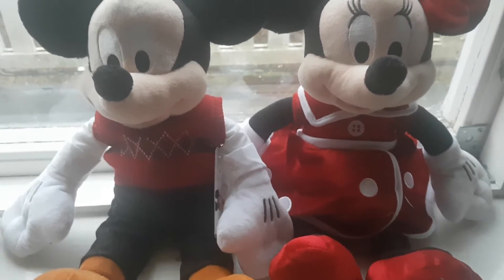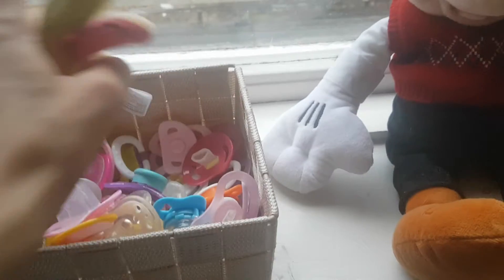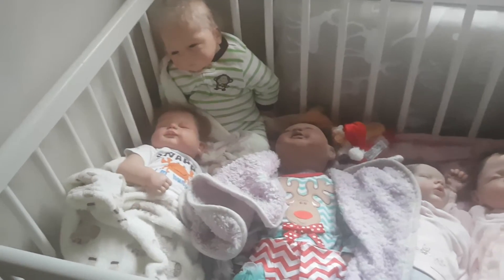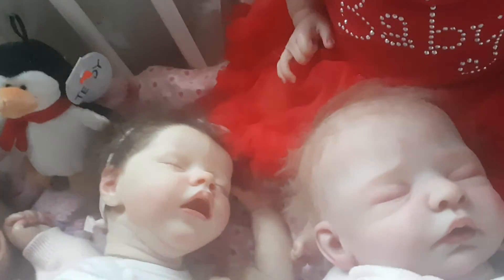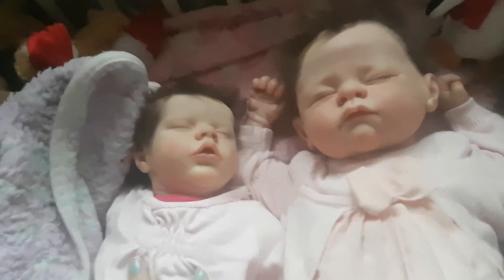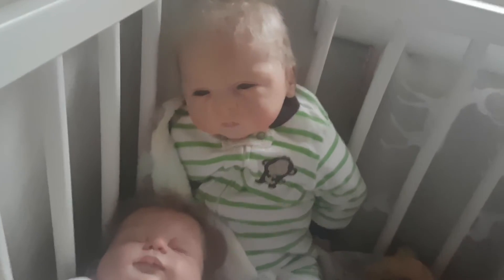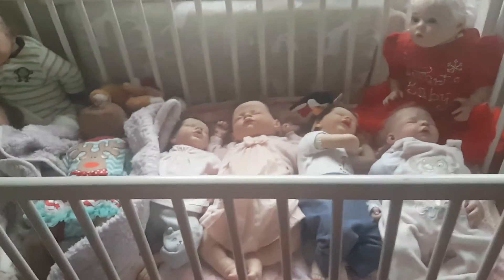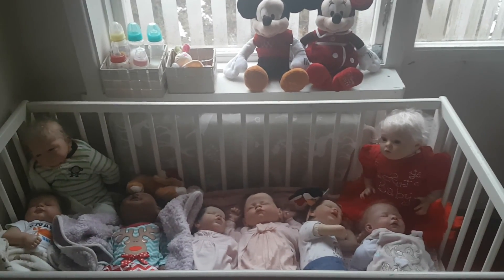***Update of reborn babies ***